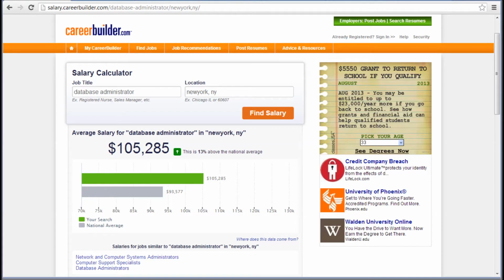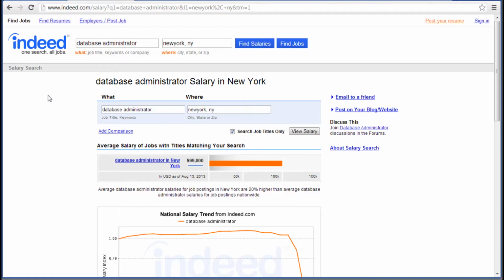A complete Beginners Oracle DBA video course is available online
Fee : It is just a one time fee and NOT a recurring monthly fee.

Highlights:
* Self Paced on-demand video course.
* No time limit on the course's access.
* Udemy.com is one among the leaders in Educational sites.
* Udemy.com has served around 1 Million students.
* This is for beginners.
* Even if you aren't a beginner, please forward this link to others who might be interested.
* If you are part of an IT consulting organization, this could be useful for your employees who can become

Junior Oracle DBA consultants. And it can help you in establishing a Database Practice and offer Database

Solutions to your clients.
* This can also be given as a GIFT to others including college students whom you know.